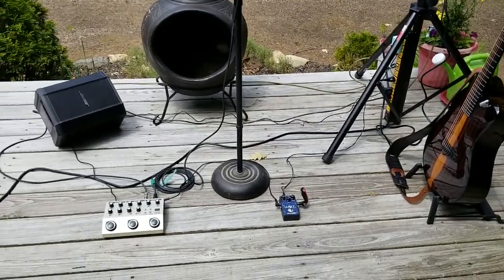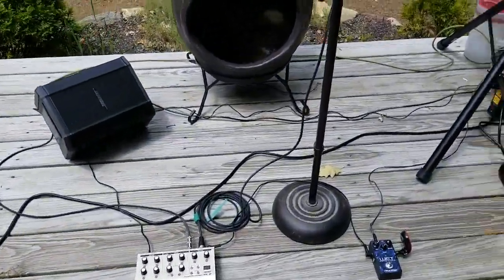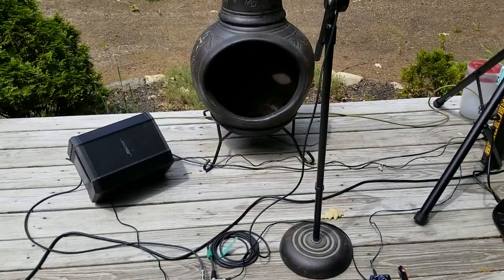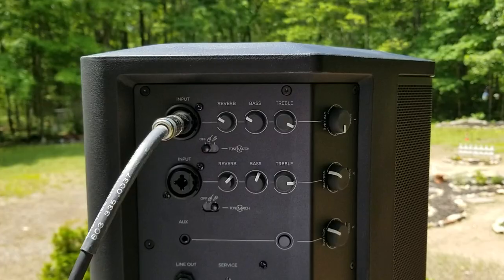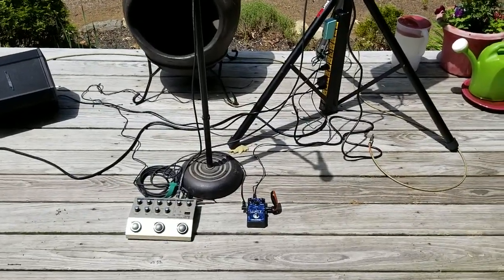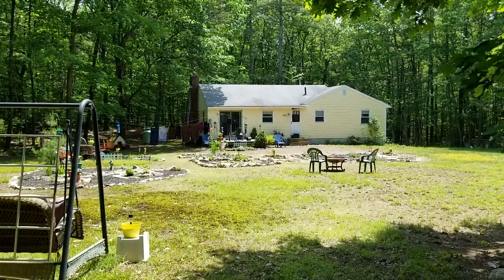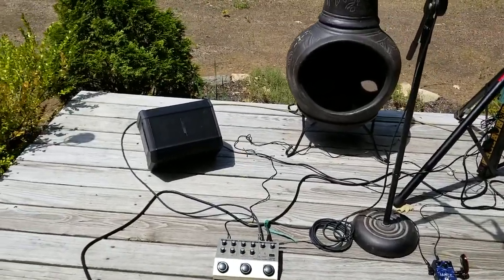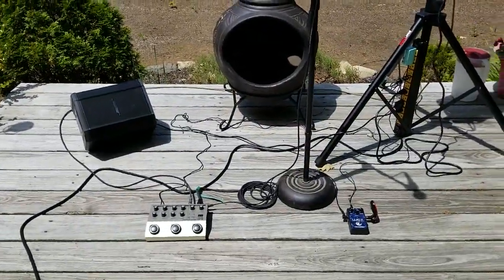Bose S1 Pro vs QSC k8.2 outside demo